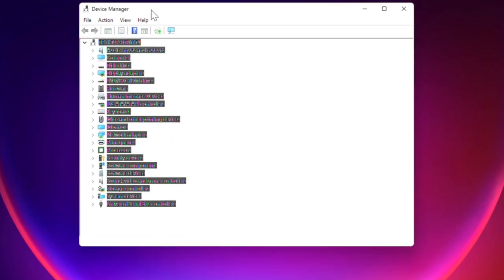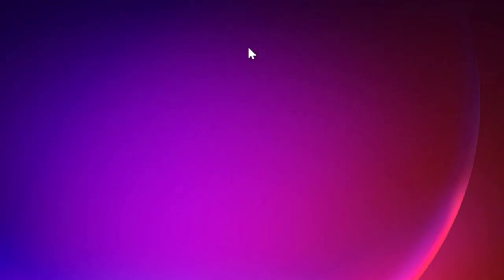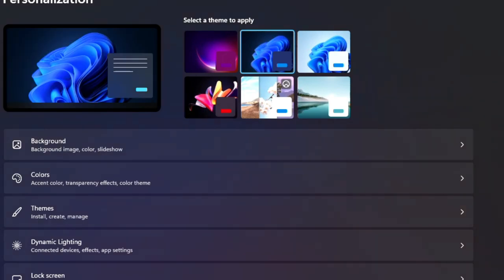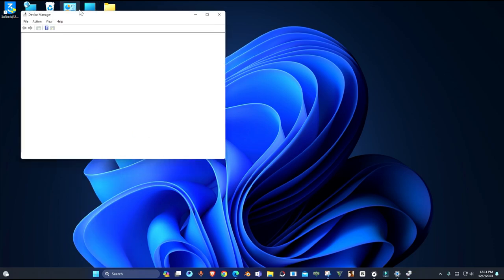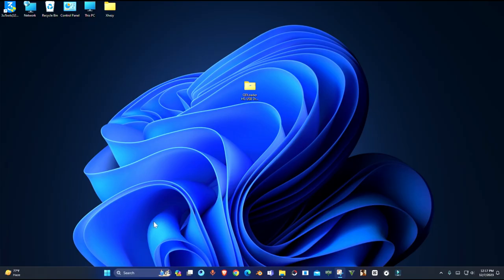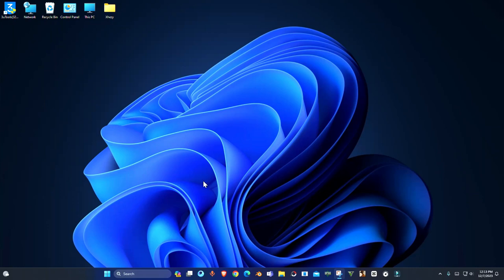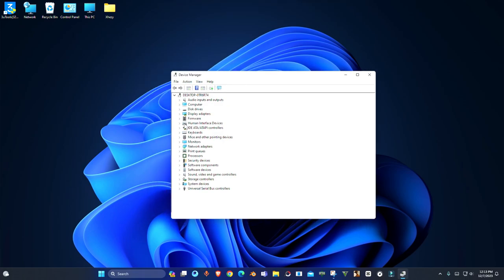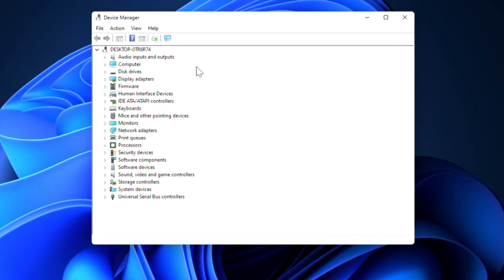How to Fix Windows 11 Glitched Colors / Colours | Windows 11 Glitch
Are you experiencing washed-out colors on your Windows 11 device? Don’t worry, we’ve got you covered! In this video, we’ll show you the top 6 ways to fix the glitched colors on your Windows 11 device. From downloading additional updates to tweaking color calibration, we’ll cover everything you need to know to get your display back to normal.

windows 11 glitch
windows 11 screen glitches
windows 11 taskbar glitch
glitches with windows 11
windows 11 bugs and glitches